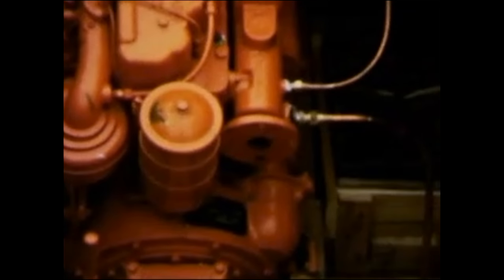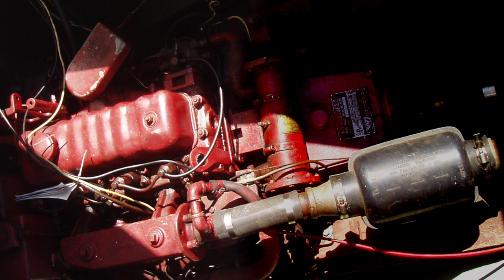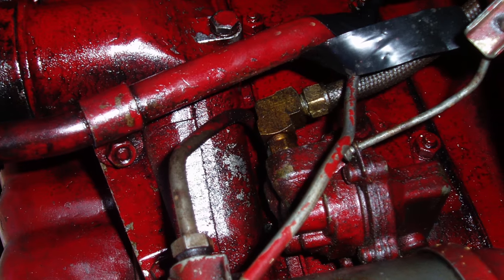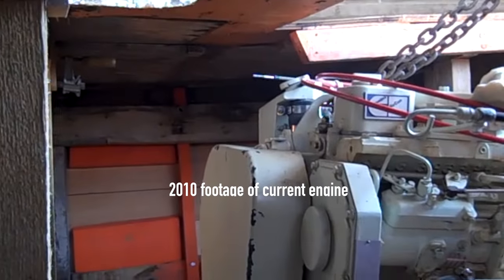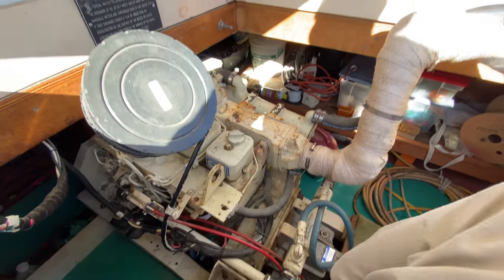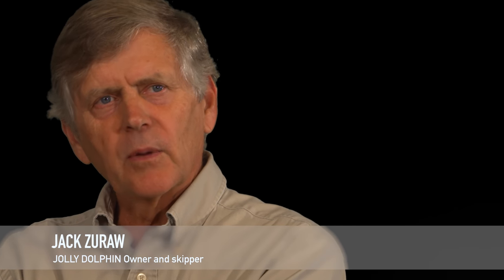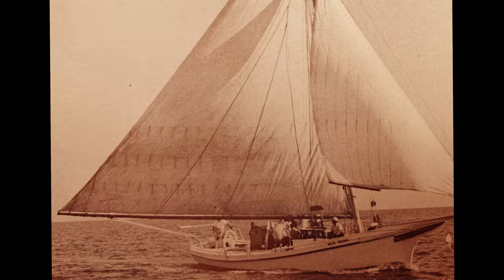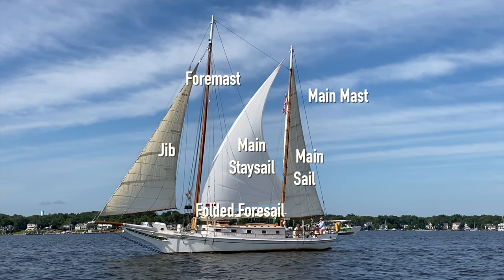JOLLY DOLPHIN (Classic Boat) Engine, Rigging and Sails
PART 3
A living piece of maritime history, the JOLLY DOLPHIN is a wooden sailing boat modeled on the Chesapeake Bay oyster dredgers and built for recreational use in 1957-58. This part is about the engine of the vessel and some thoughts about rigging and sails, with spectacular Chesapeake Bay scenery, and magical video clips.